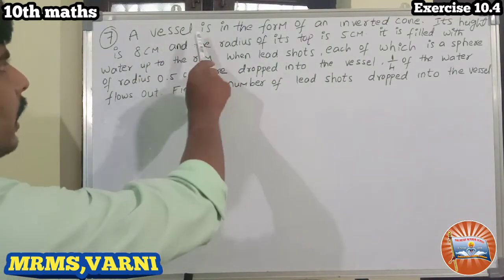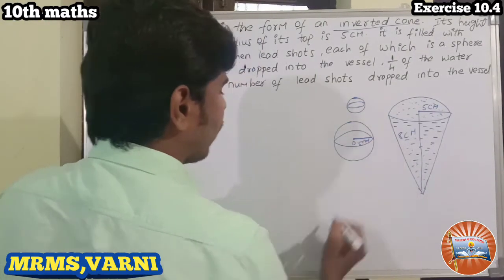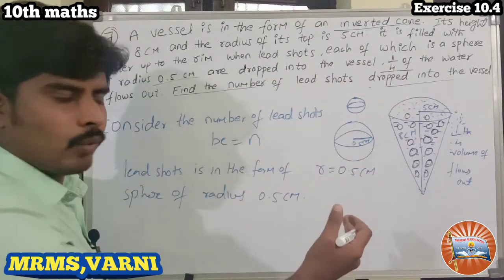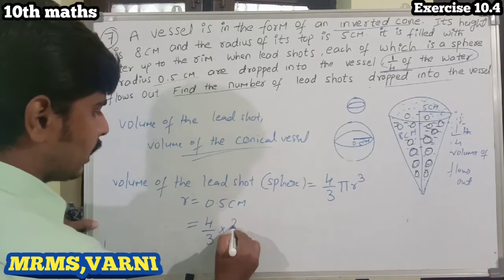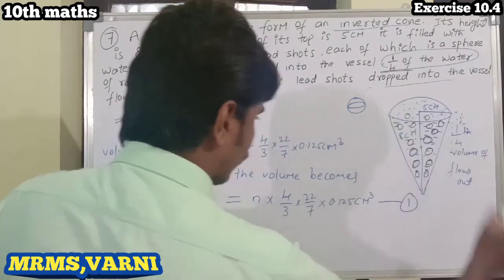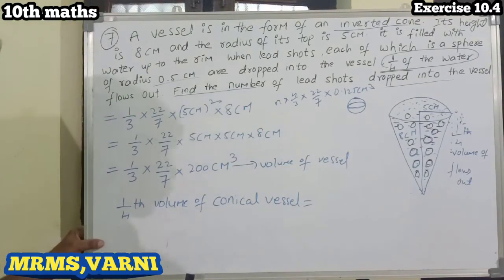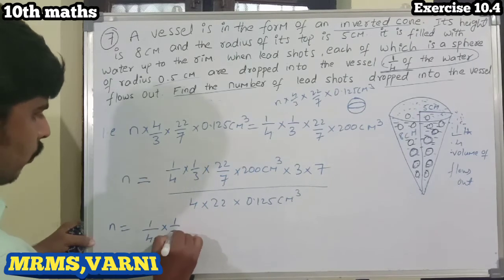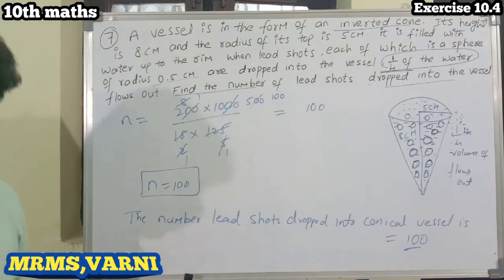MRMS VARNI: Class 10, Maths, Paper-2, Ch-10, Mensuration, Ex-. 10.4, Q.No:- 7